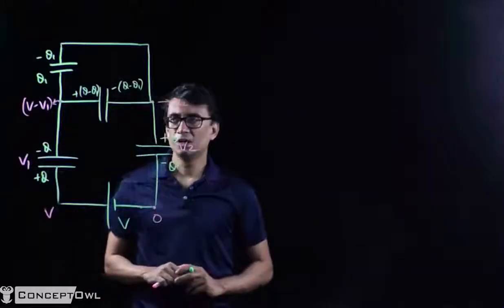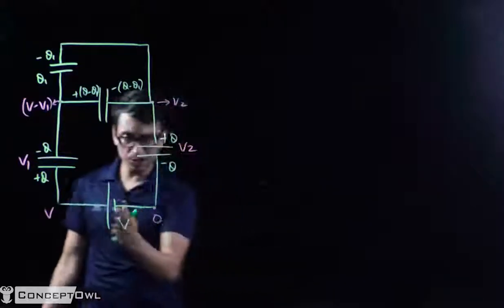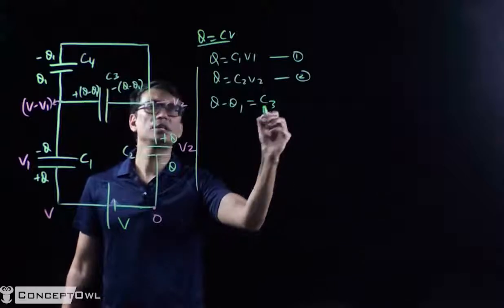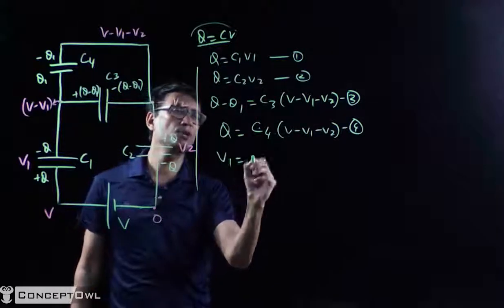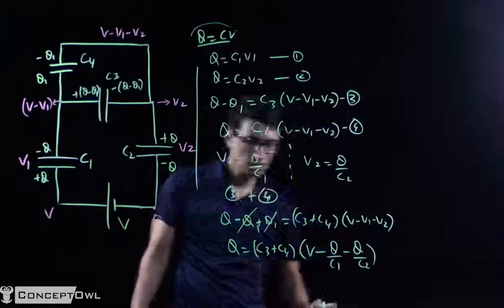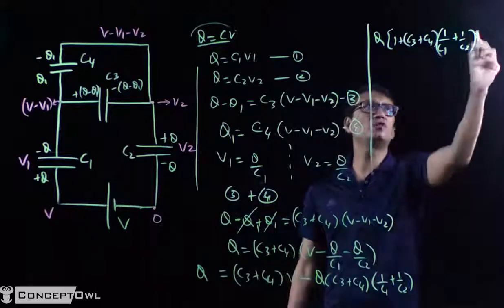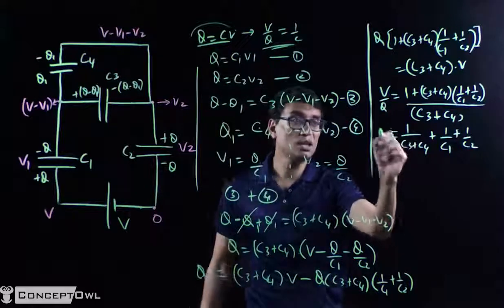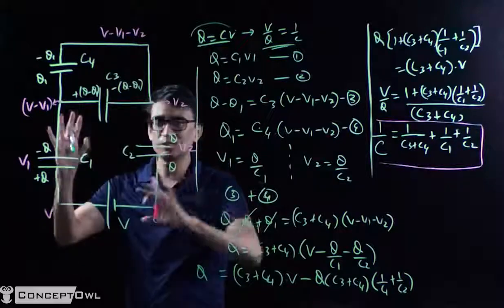JNP BASIC Solution02995